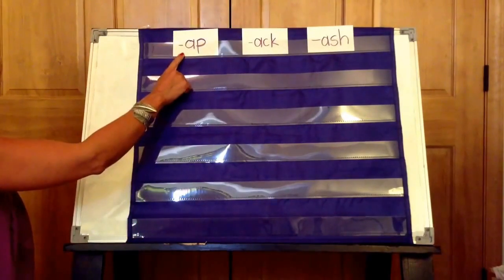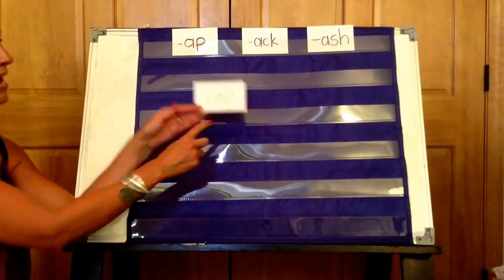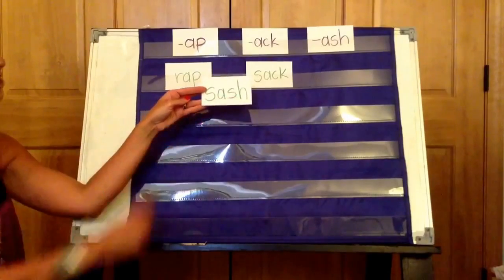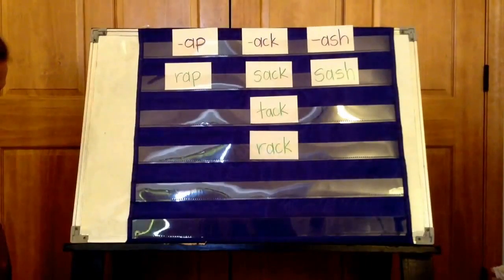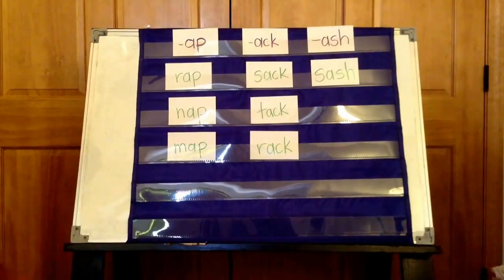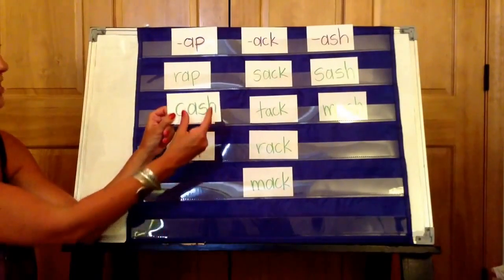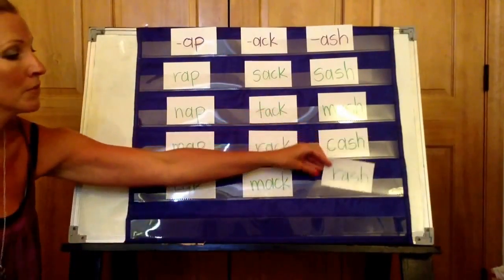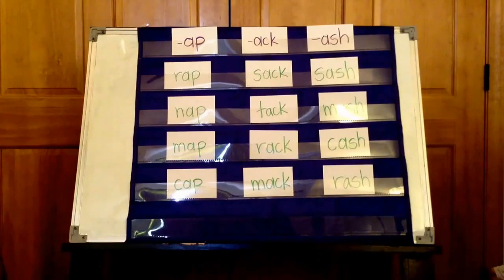Short a task 2